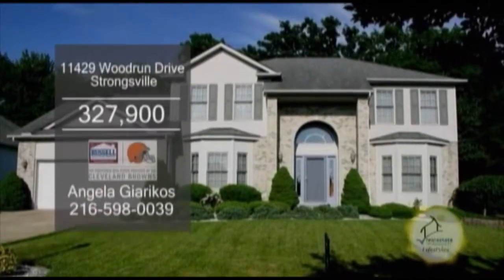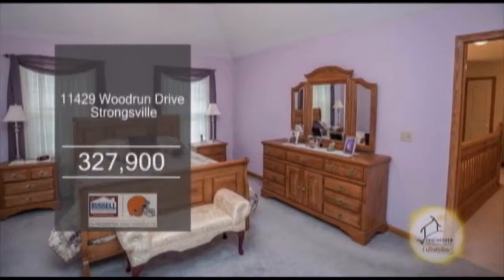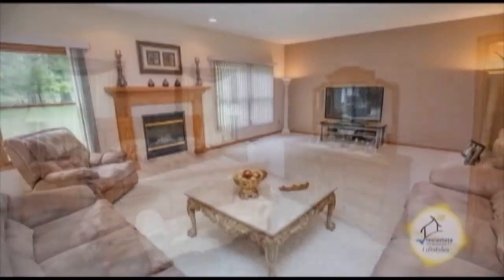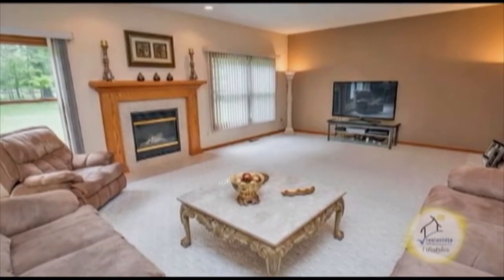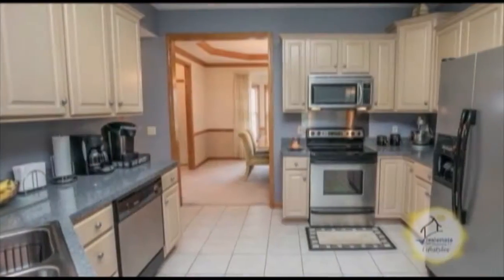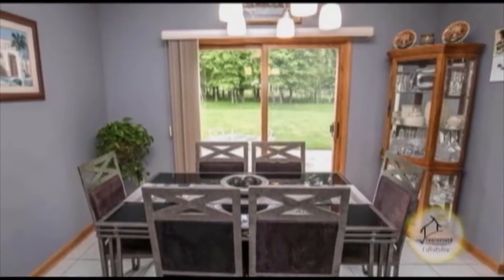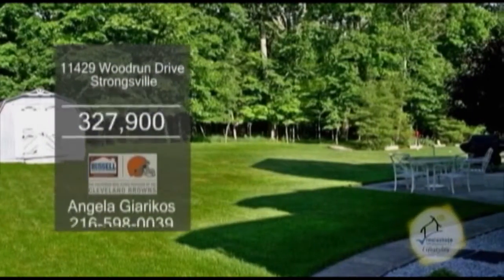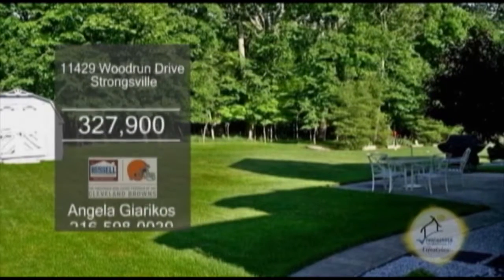11429 Woodrun Drive Angela Giarikos Real Estate Showcase TV Lifestyles